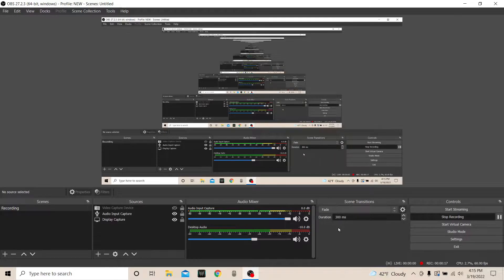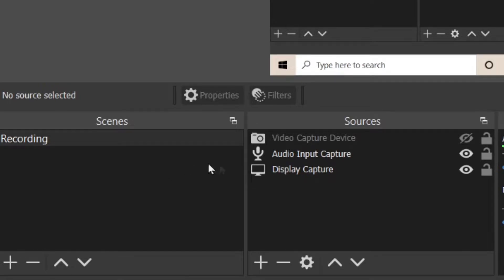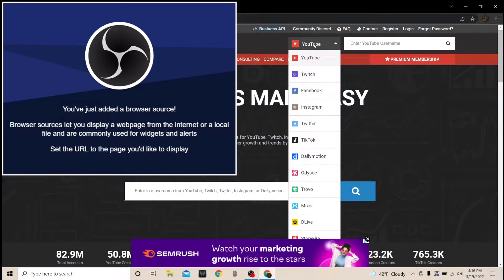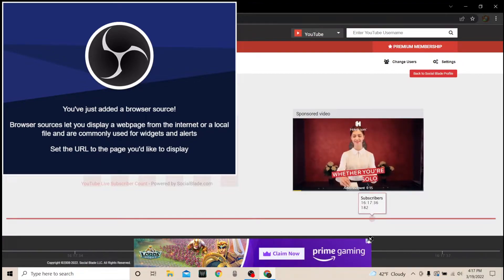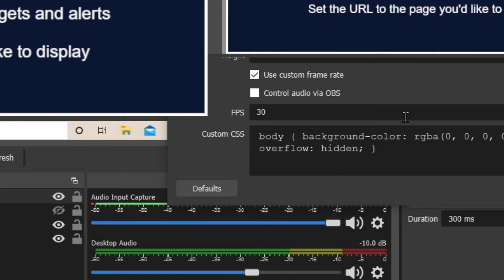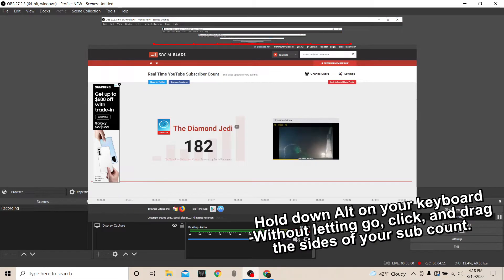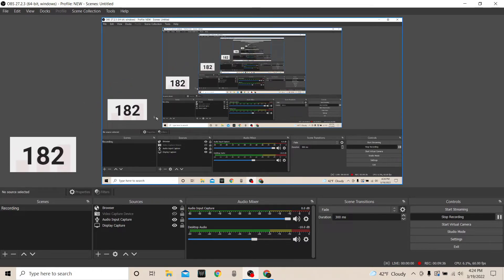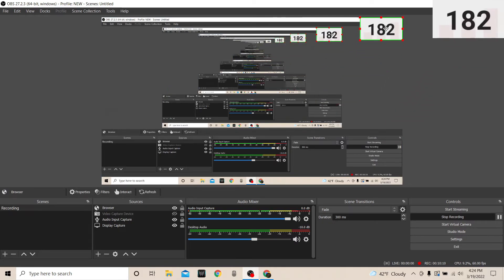How to Add a LIVE Sub Count (OBS Studio)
Today I will be showing you how to add a live subscriber and follower count, to your streams. This tutorial is quick and easy, and you can use it for any content creation platform.

Thumbnail: PicsArt

Shoutout Sunday will come back if I can get more subscribers, think about it, that means you guys get more potential subs as well. Helping me out helps you out, take care!